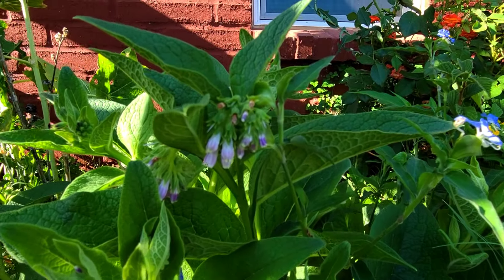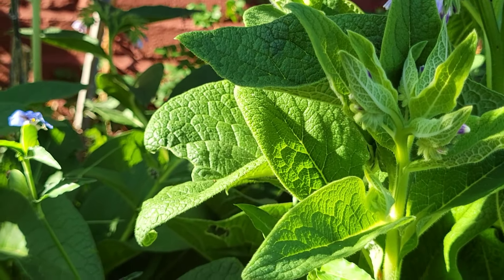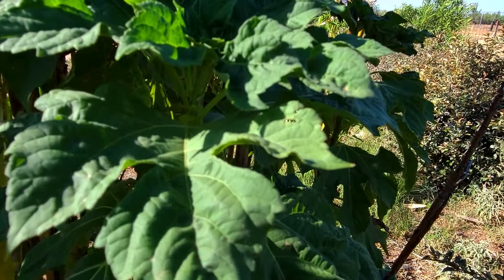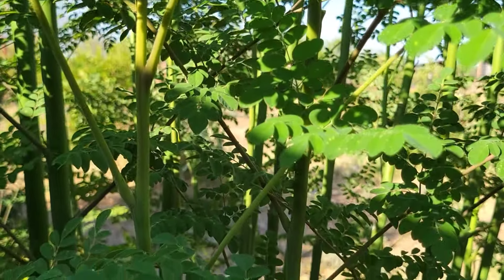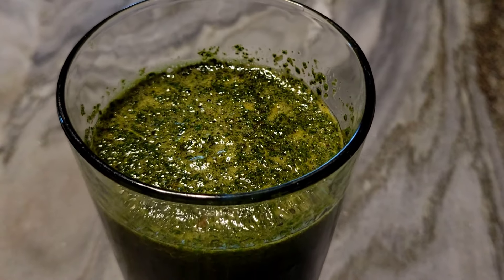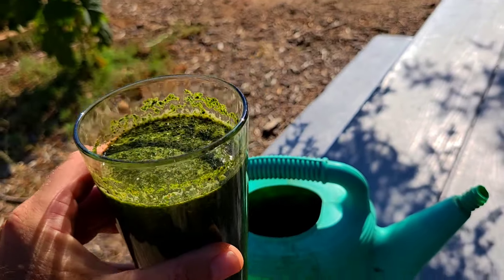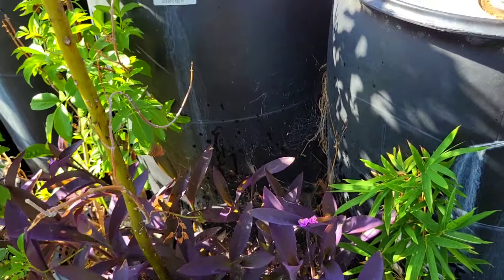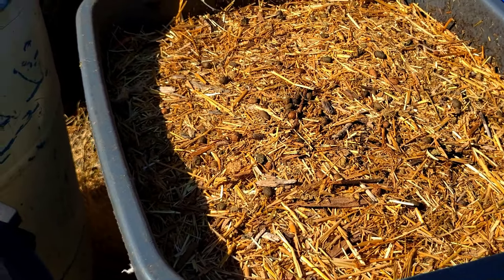The Ultimate DIY Liquid Organic Fertilizer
If one's not accustomed to using inputs growing in the landscape to fertilize with, it can be a difficult transition at times. I recommend starting little by little, and what better way than making some fast and free, powerful,  organic, liquid fertilizer.
Besides the combined NPK values, these inputs also contain vast amounts of minerals, micronutrients,  amino acids, and countless other goodies. A lot of the time those "extras" are lost when buying Big Ag products.

If you've enjoyed the content and want to help Desert Gardens Homestead grow, consider supporting the channel. Your contributions go directly towards the needed equipment and creating more gardening tips, tutorials, and inspiration. I thank you in advance for your support!